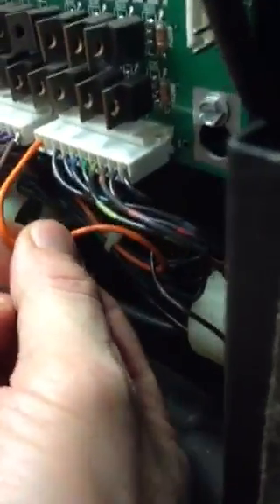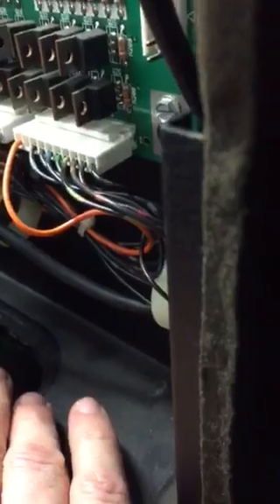Does anybody who owns pinball machines actually enjoy them all the time?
They frustrate the feck out of me sometimes. Help me out here with my Sega Space Jam - no flashers at five places though they work fine at another six or so places. Do I replace five transistors or look for a common problem?